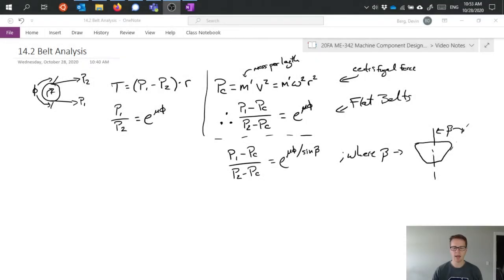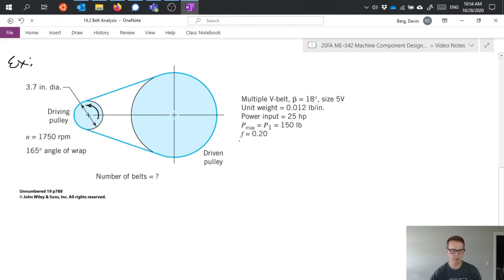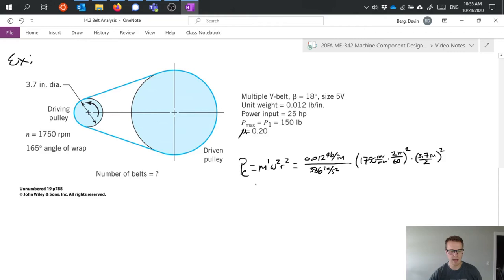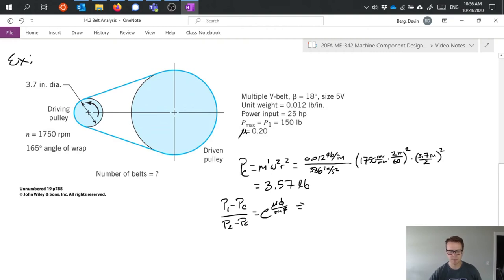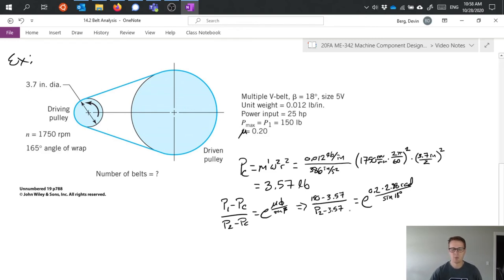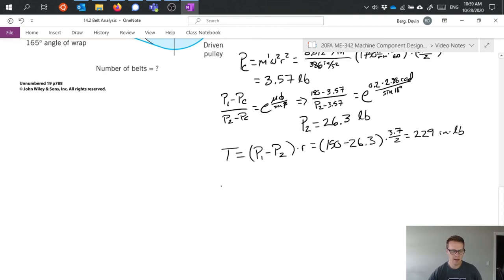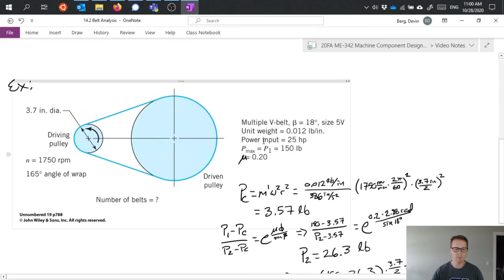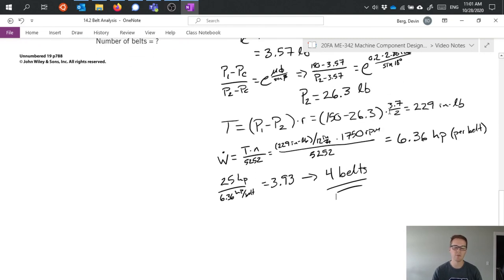Belt Analysis Example - Machine Component Design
Video contains a figure from "Fundamentals of Machine Component Design" by Juvinall and Marshek, copyright John Wiley & Sons.